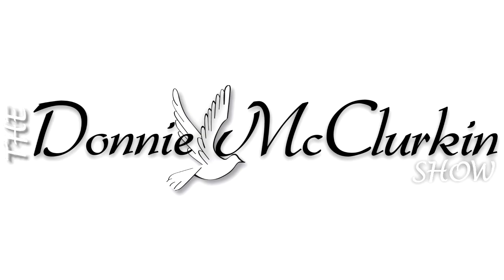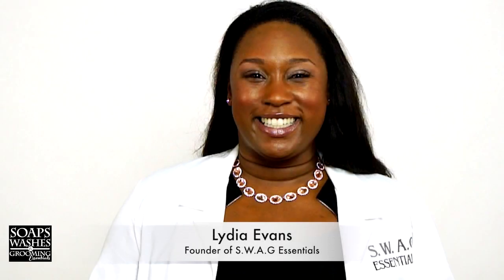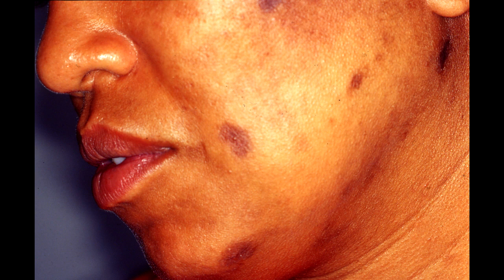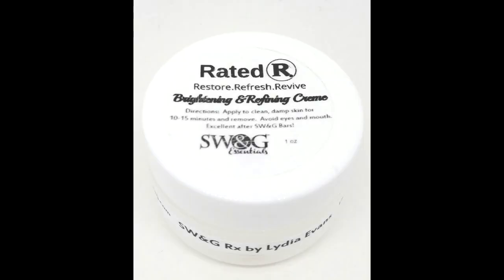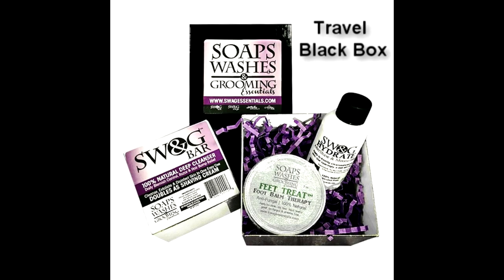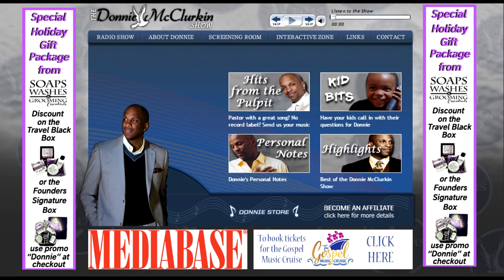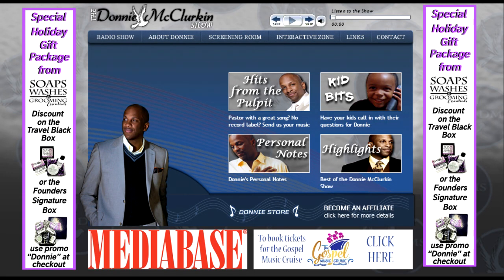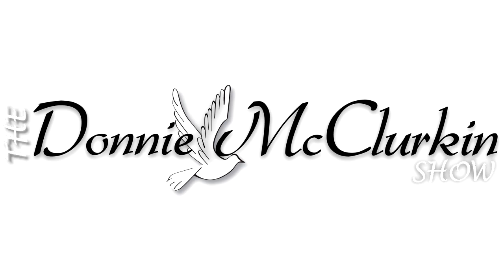Beauty tip from Lydia Evans on hyperpigmentation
Lydia Evans, featured on Shark Tank is the CEO of S.W.A.G. Essentials, appeared on The Donnie McClurkin Show & shared a beauty tip and is generously offering our listeners a special discount on 2 holiday gift packages. and CLICK on the S.W.A.G. banner for either the "Founder's Signature Box" or the "Travel Black Box." for your Donnie discount.